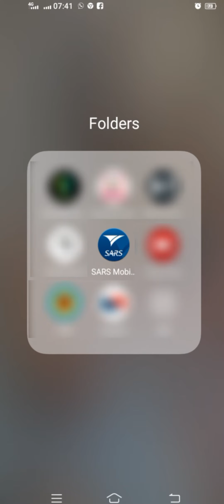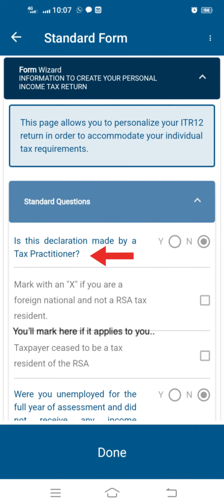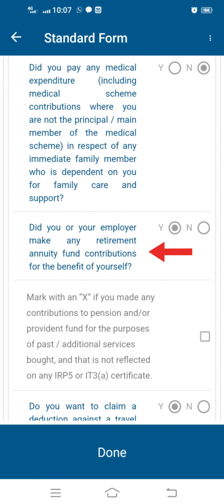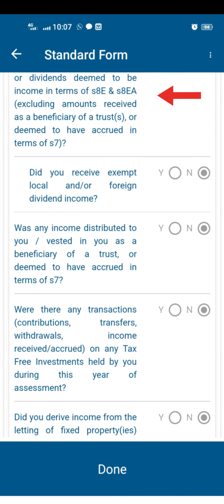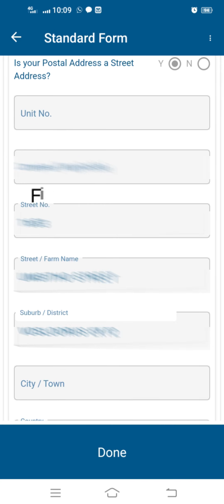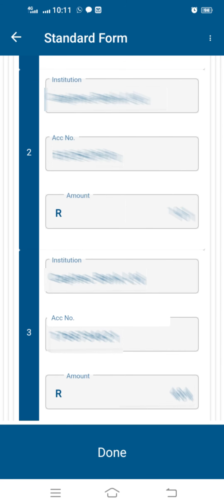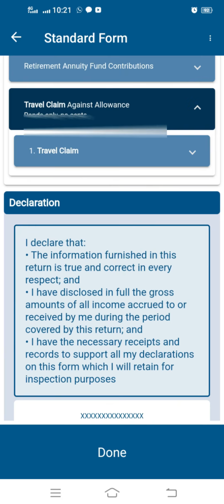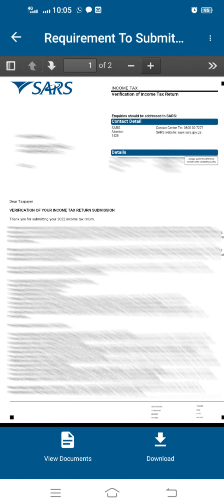How to file your tax return using SARS Mobile App in South Africa.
This video shows how to file for your tax return using SARS Mobile App in South Africa.

How to get your tax number in South Africa.

Investments

Creative ways I save money

Credit

Budget